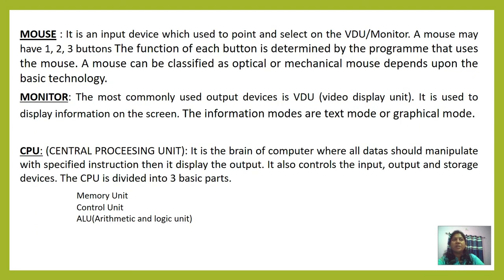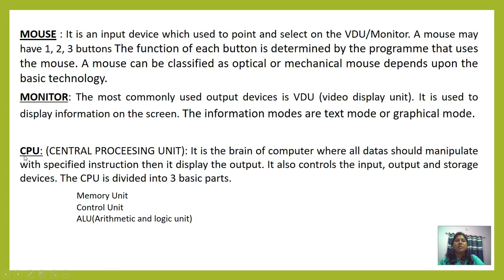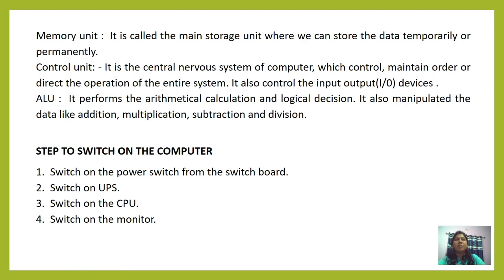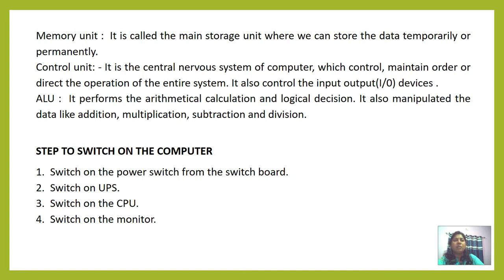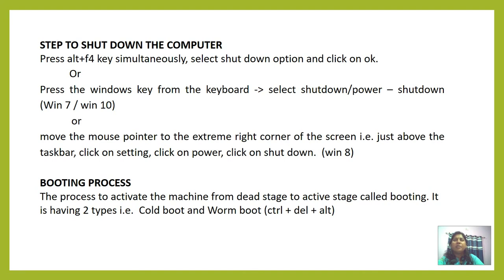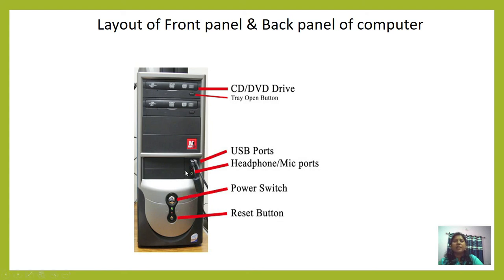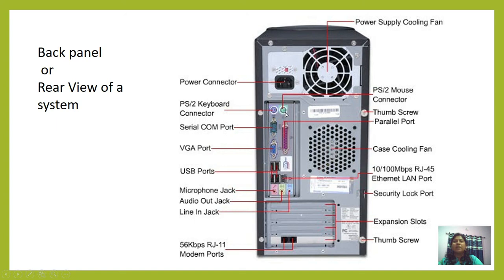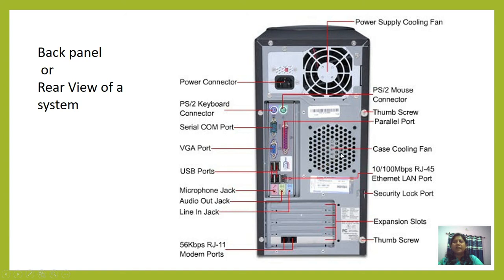COMPUTER APPLICATION LAB 1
1ST SEM / DIPLOMA